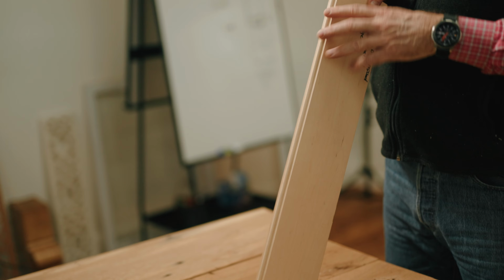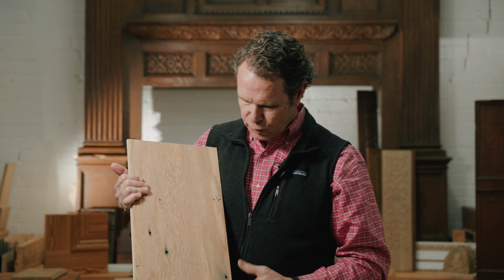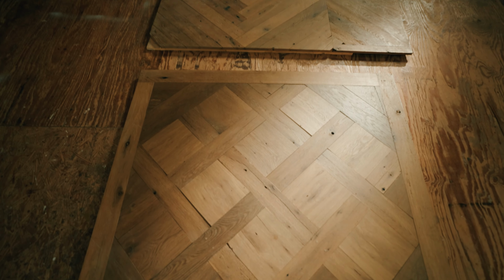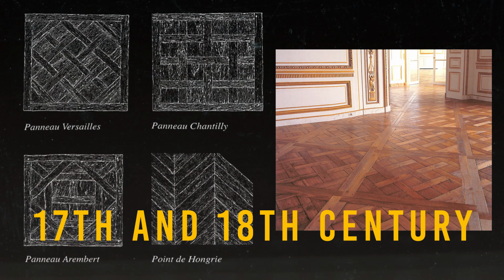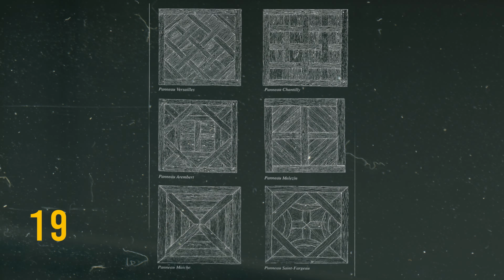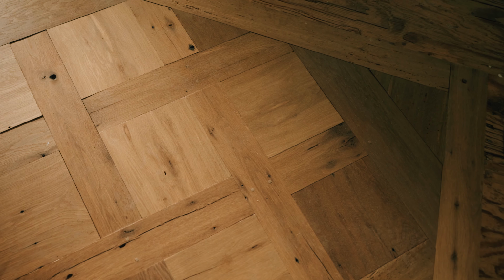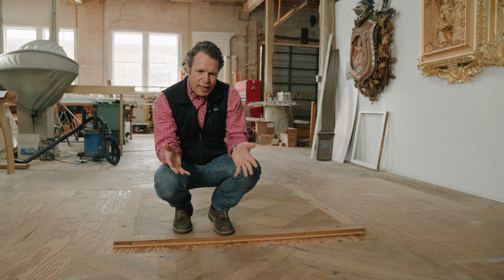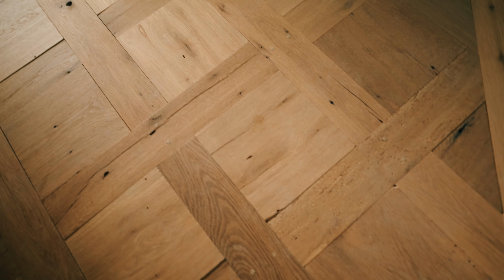Are you hand-building your floors? You still can create great joinery on Floors!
Looking to the past teaches us a lot of about design and construction. This is especially true with floors. Come see how they used to be made which gives us great options for recreating timeless floors today.

When choosing floors, you need to consider 5-6 things. This Vidoe will help you think through the different options.